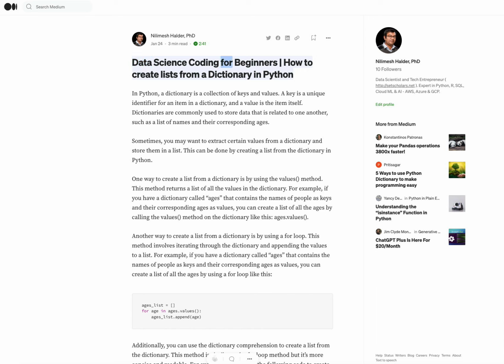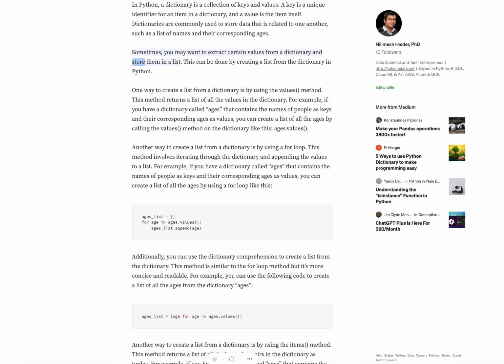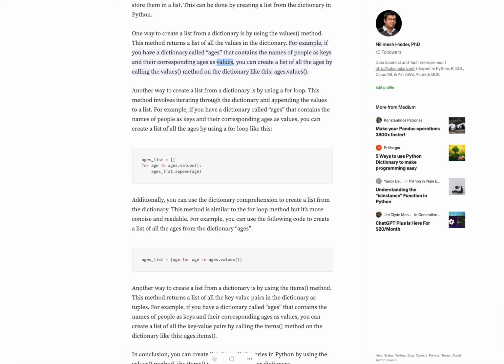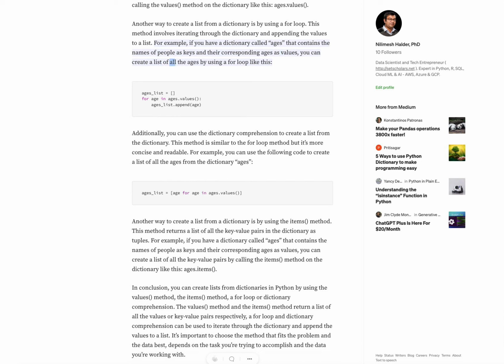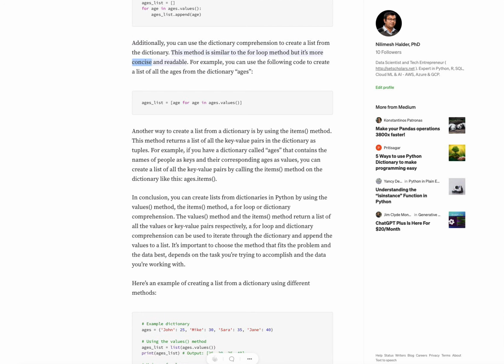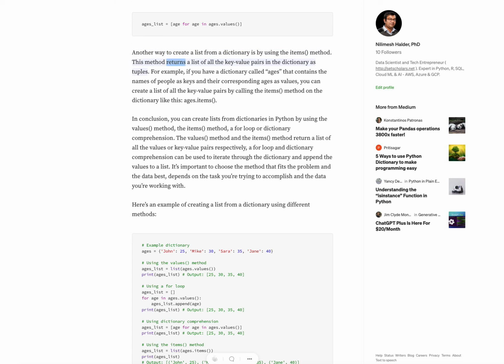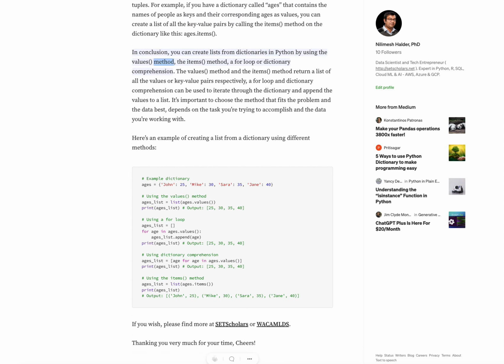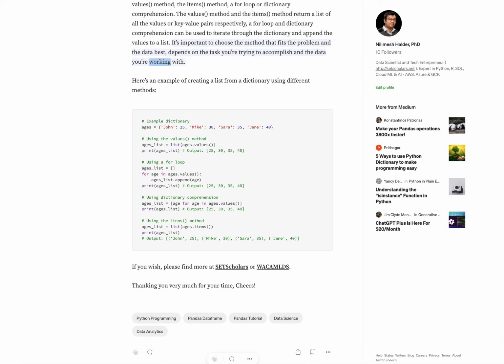How to create lists from a Dictionary in Python | Coding, Math and Data Science Hub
Coding, Math and Data Science Hub @ (FREE)
Explore Coding Recipes at    @DataScienceMadeEasy

Projects and Coding Recipes, eTutorials and eBooks: The best All-in-One bundle for Data Analyst, Data Engineer, Data Scientist, Machine Learning Engineer, Web & Mobile App Developer and Software Engineer @

FAQ:
Who can use this All-in-One bundle of ebooks, tutorials, projects and coding recipes?
This bundle includes end-to-end projects & recipes, tutorials, eBooks and video lectures. Anyone from Beginners to Professionals can use these, especially those who wish to build their career as Data Scientist, Machine Learning Engineer, Analytics Engineer, Business Analyst, Data Analyst, Data Engineer, Web & Mobile App develop, Programmer & Software Engineer.

Topics included: Classification, Clustering, Regression, Forecasting, Algorithms, Data Structures, Data Analytics & Data Science, Deep Learning, Machine Learning, Programming Languages and Software Tools & Packages

Free membership ($0 / month) at the World Academic Center for Applied Machine Learning and Data Science to enhance your learn by coding experiences